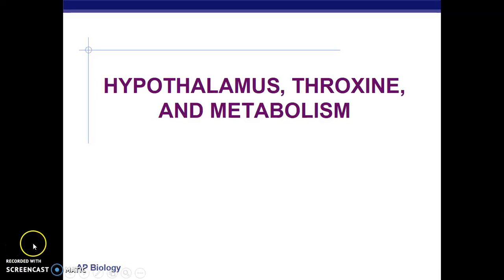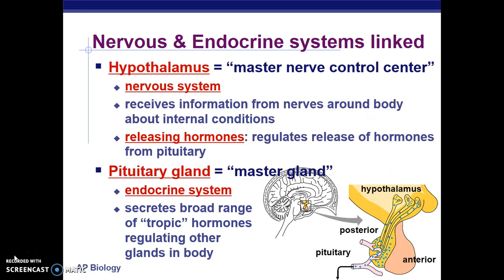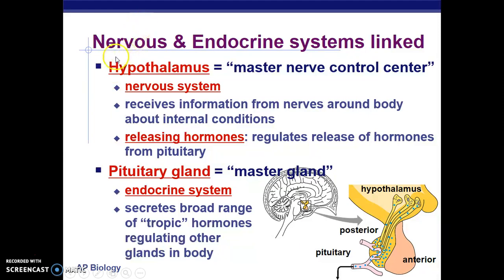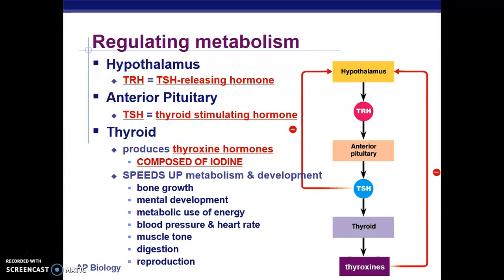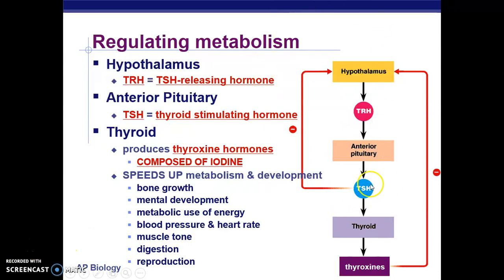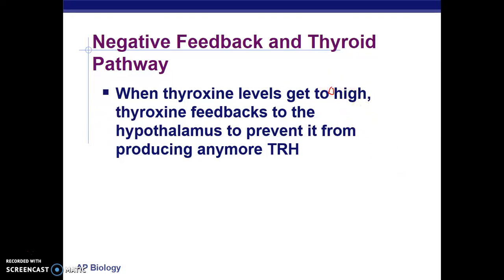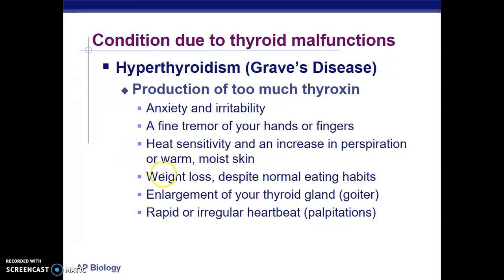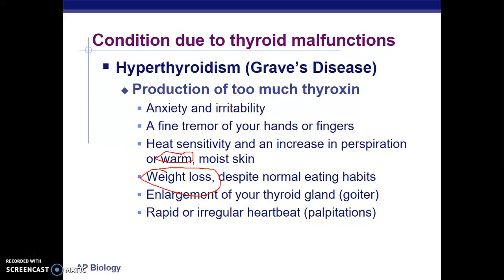Thyroxine and Metabolic Rate